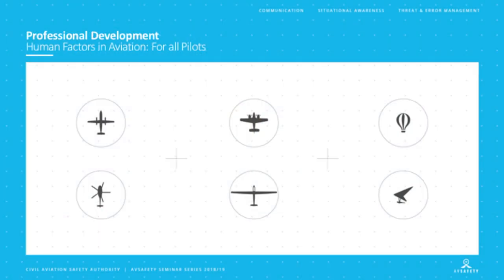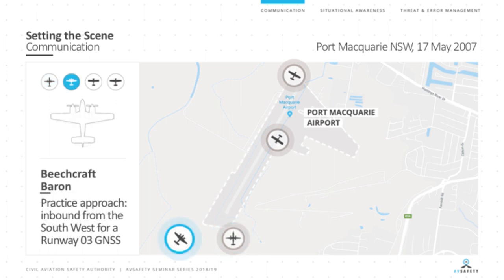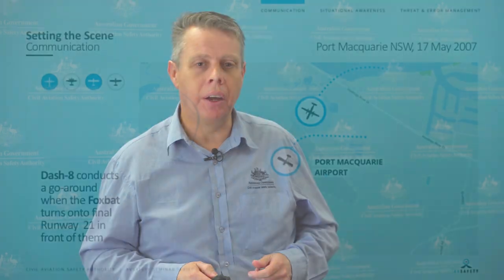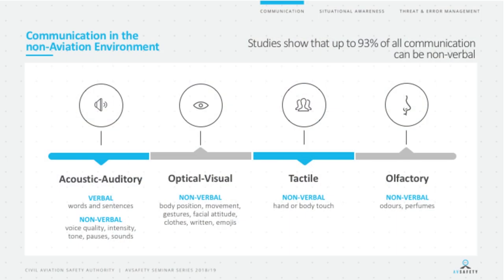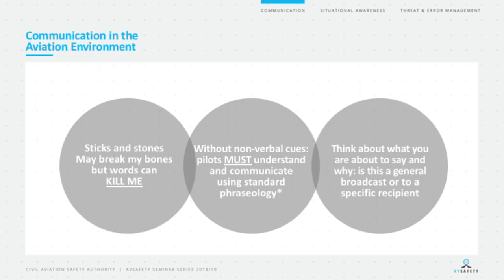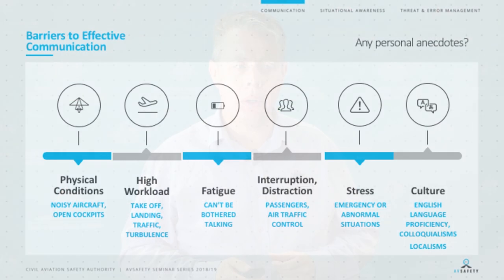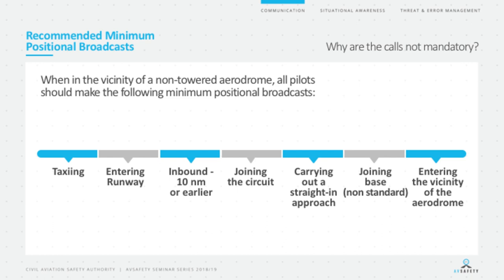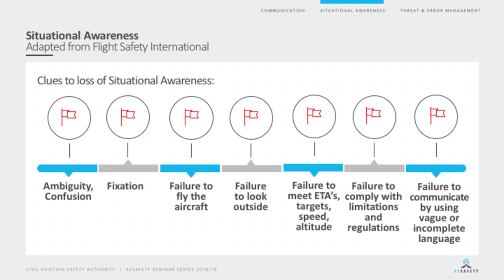Enhancing pilot skills in a dynamic environment seminar with Tim Penney, Aviation Safety Advisor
Using practical examples Tim Penney, Aviation Safety Advisor explains how pilots can enhance their radio communications skills around aerodromes and maintain situational awareness in a dynamic and changing environment.

This seminar will also appeal to all pilots interested in developing and discussing defensive flying behaviours.

This video discusses human factors knowledge in three essential pilot skills:

• Communication—how aviation communication differs from our daily interactions. We examine why it is important to know the theory behind how we communicate and what can go wrong when we think we are getting the message across—but are we really?

• Situational awareness—we explain what this is and  why it’s  important when we are operating in a dynamic continually changing environment. We look at some of the reasons pilots perceive a different situation to the actual reality and identify some red flags to know when we may be losing ‘the big picture’.

• Threat and error management—pilots learning how to fly today are introduced to this concept early on and as such it’s now second nature. If you are not aware of threat and error management, Tim discusses techniques to complement the technical aspects of flying an aircraft.